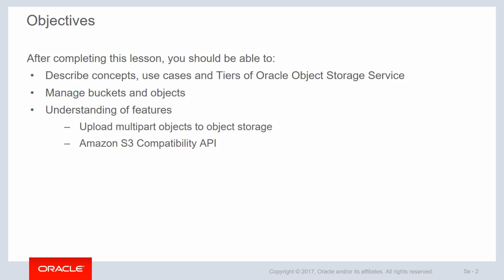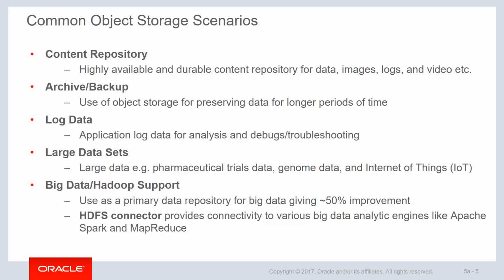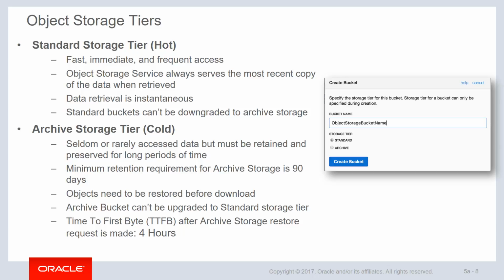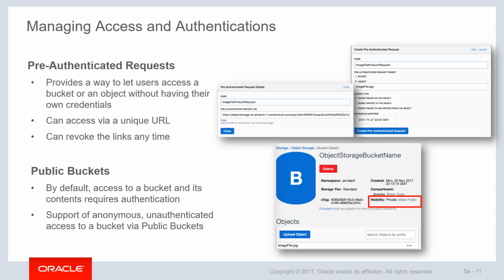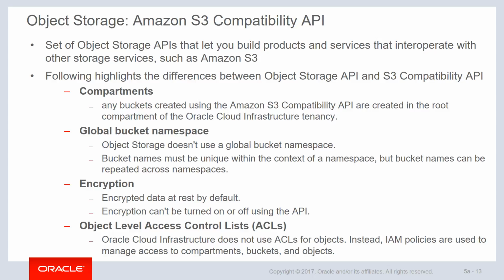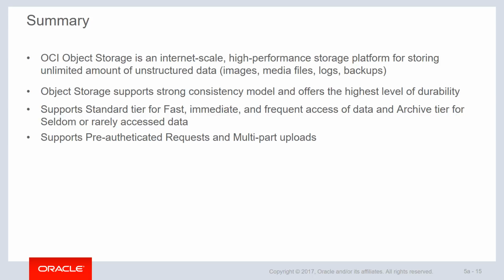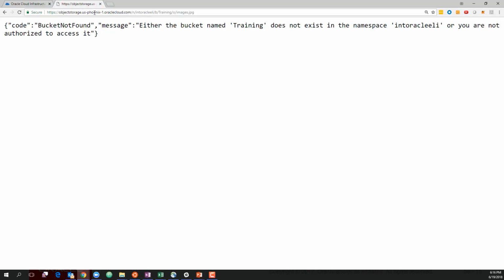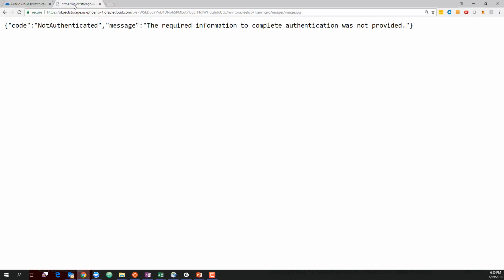Old - Lesson 05c - OCI Fundamentals - Object Storage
1080p/720p HD.